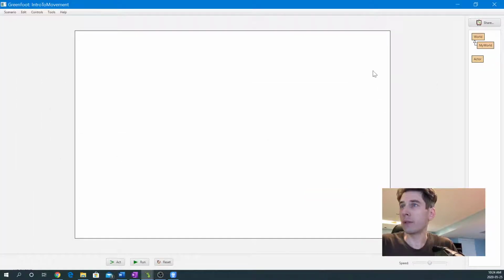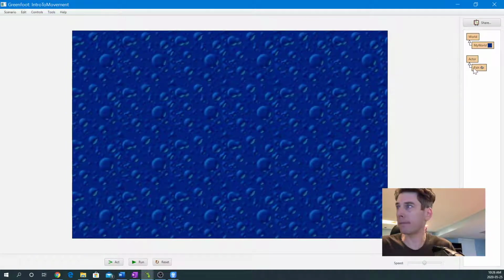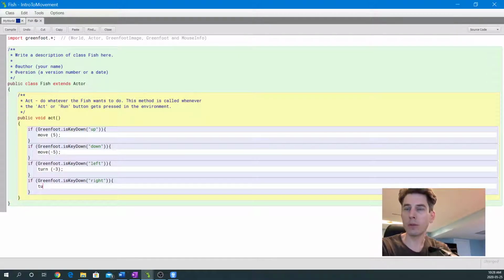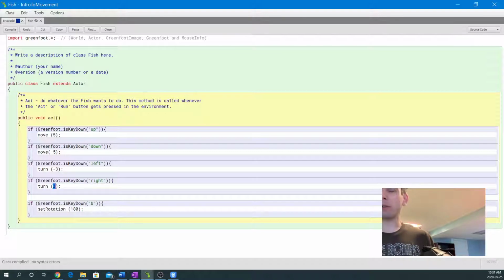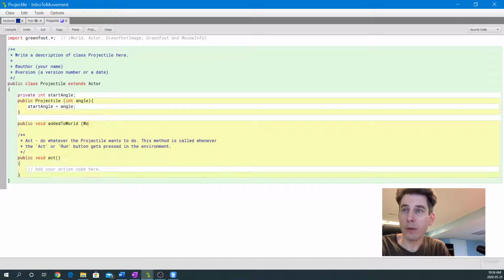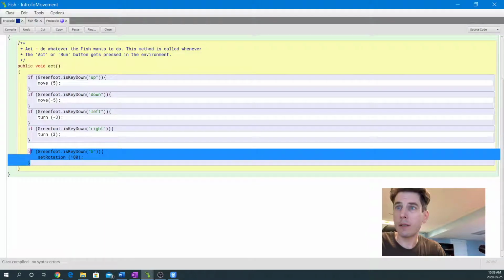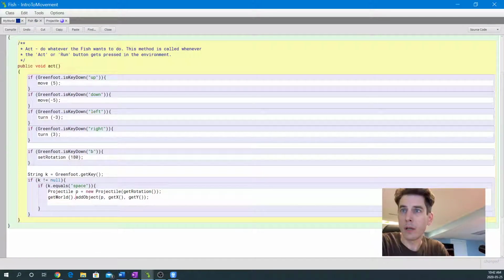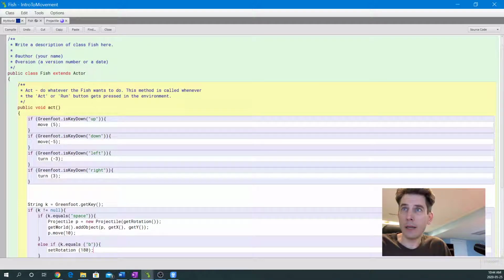Greenfoot Series 1 - Movement and Keyboard Input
In this video, I demonstrate both standard methods for keyboard input (getKey and isKeyDown) and use of the move and turn methods to do perform different types of movement.